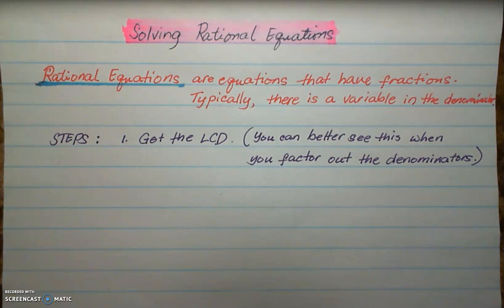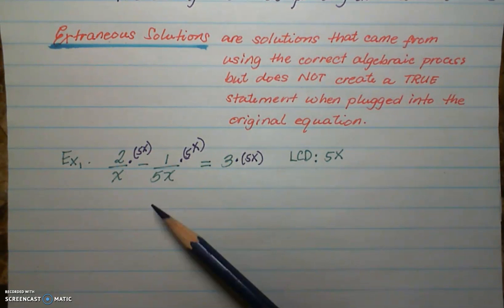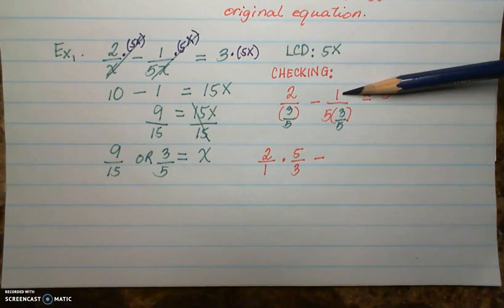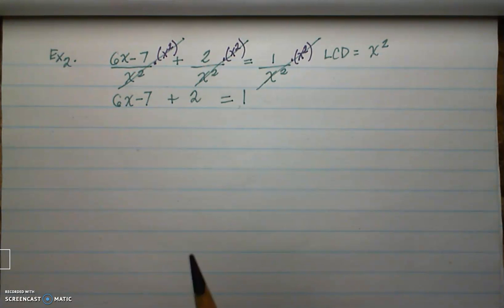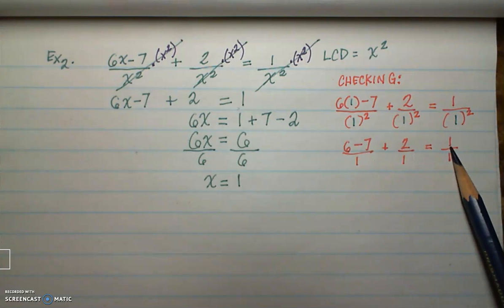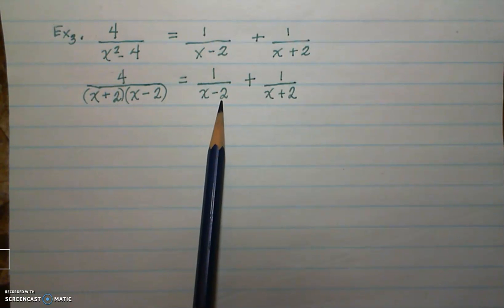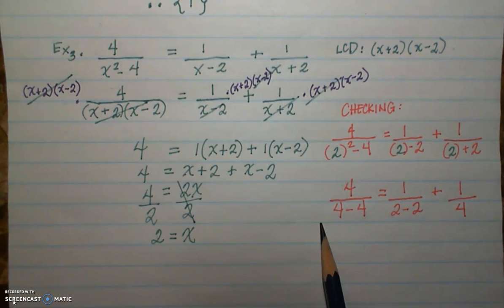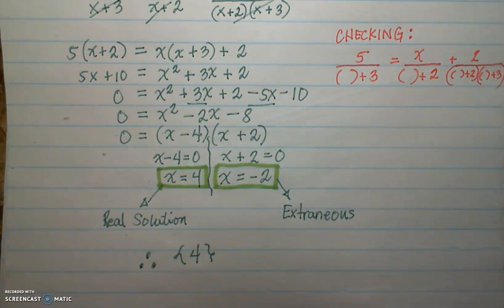Solving Rational Equations